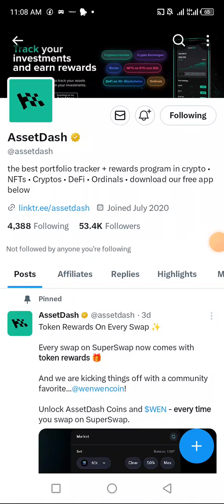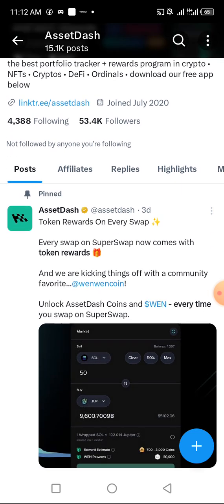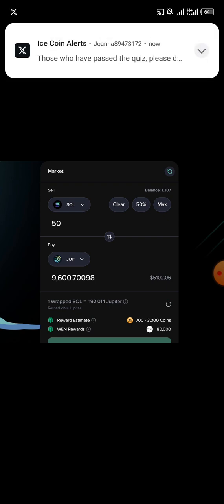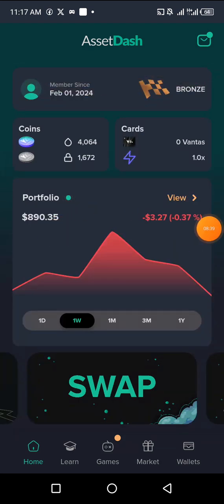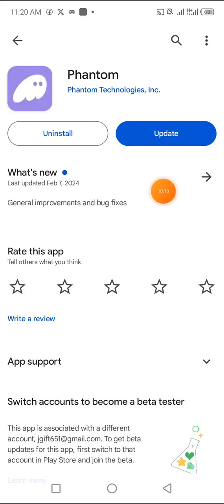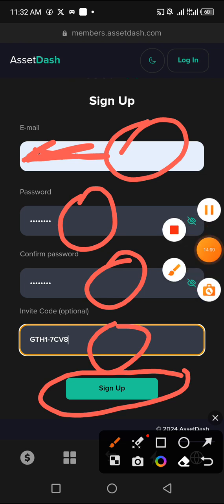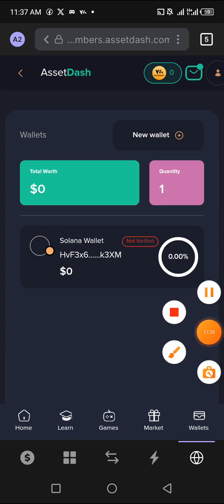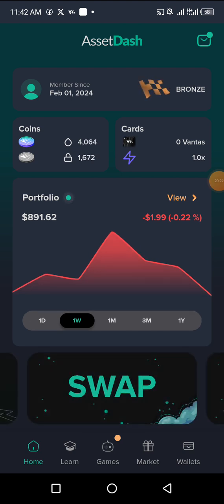New Solana Airdrop 🤑 AssetDash Portfolio Tracker | Claim 500 Asset Dash Token worth $500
copy down invite code 👉 GTH1-7CV8